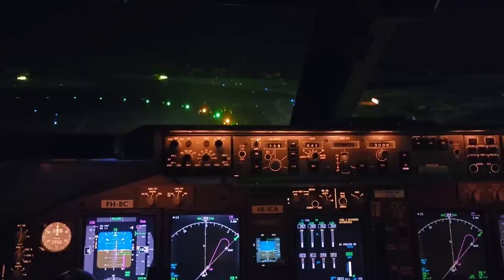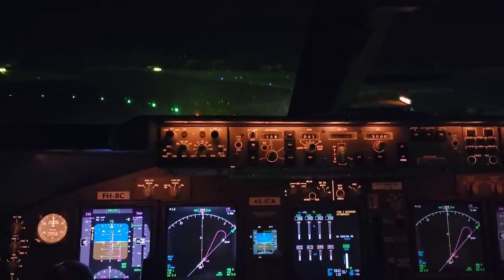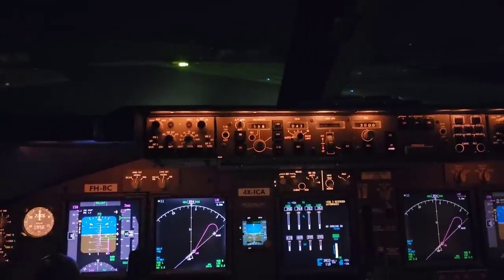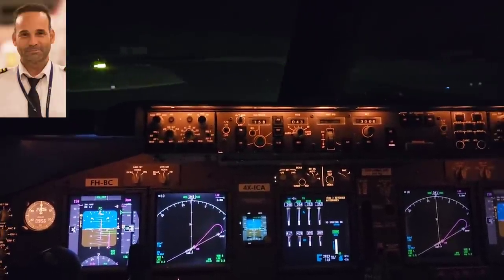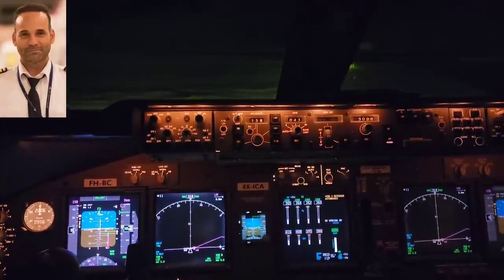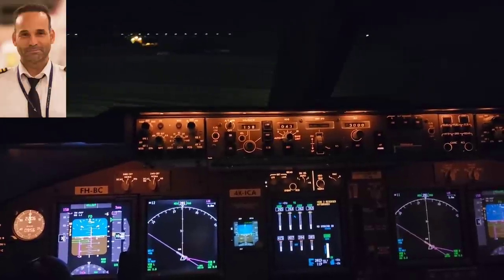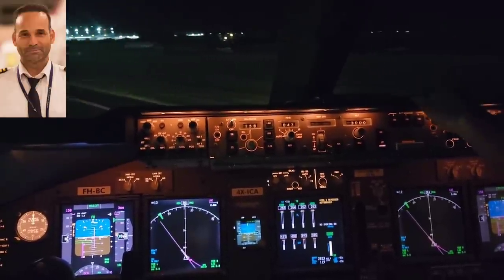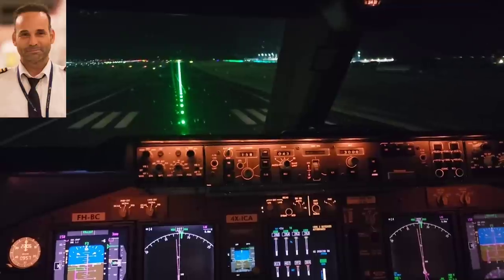INTERESTING, Automatic landing of BOEING 747.(cockpit view), verbal explanations by the pilot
During an autoland approach in a Boeing 747-400, the Flight Mode Annunciator (FMA) on the Primary Flight Display (PFD) will typically display the following modes and indications:

Roll Modes:

LOC: Indicates the localizer capture and tracking mode. The autopilot is engaged to maintain lateral alignment with the runway's extended centerline.

ROLLOUT: Indicates the autopilot is engaged to maintain lateral alignment during the rollout phase after touchdown.

Pitch Modes:

G/S: Indicates the glideslope capture and tracking mode. The autopilot is engaged to maintain vertical descent along the glideslope.

FLARE: Indicates the autopilot is engaged to initiate the flare maneuver just before touchdown, reducing the aircraft's descent rate for a smooth landing.

ROLLOUT: Indicates the autopilot is engaged to maintain the pitch attitude during the rollout phase after touchdown.

Autothrottle Mode:

SPD: Indicates the autothrottle is engaged to maintain a specific airspeed during the approach.

IDLE : Indicates the autothrottle is engagepd and will retard the thrust levers to the idle position at the appropriate time during the landing rollout.

Autopilot Engagement:

CMD (Command): Indicates that the autopilot is engaged and in control of the respective flight control surfaces.

LAND 3 at One thousand five hundred feet, the mode of the auto pilot will change from CMD to  LAND 3

the Autopilot is ready for automatic landing under CAT 3 weather conditions